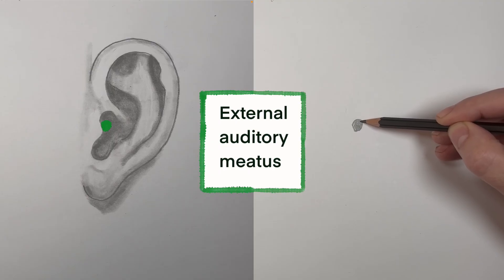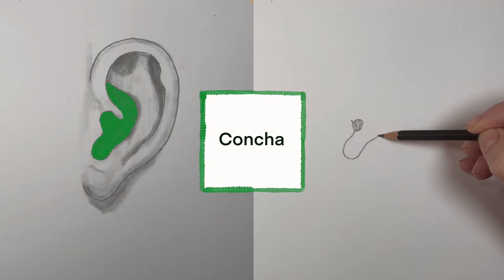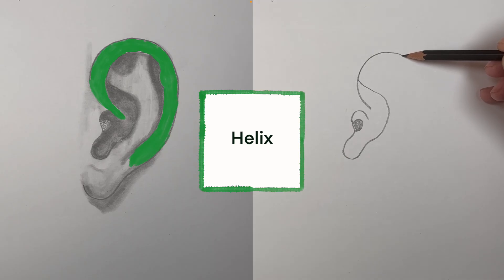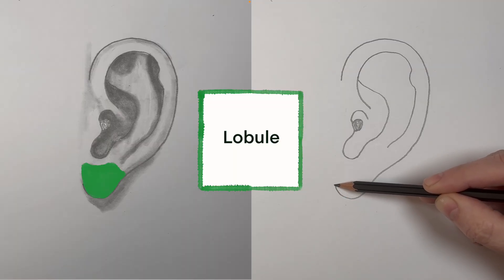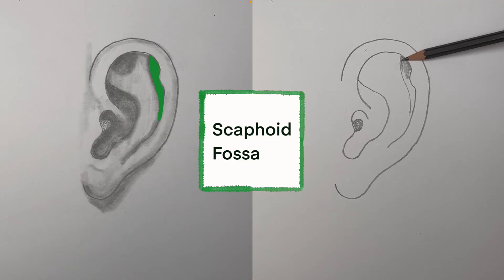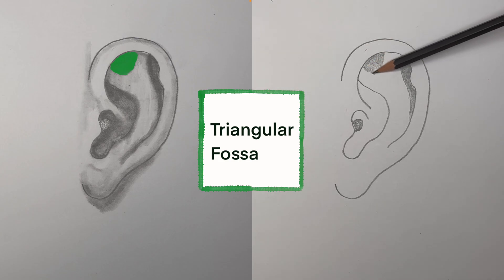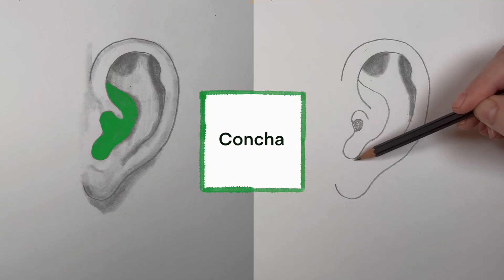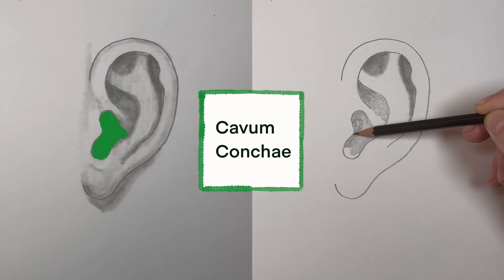The Only Ear Anatomy Tutorial You’ll Need (For Realistic Drawing)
ANTI-BRAINROT ALERT! 🚨 This drawing lesson breaks down the anatomy of the ear to help you draw it more realistically. I walk through each part of the ear, translate the anatomical terms from Latin and Greek into plain English, and focus on structure so it’s easier to remember and draw accurately.